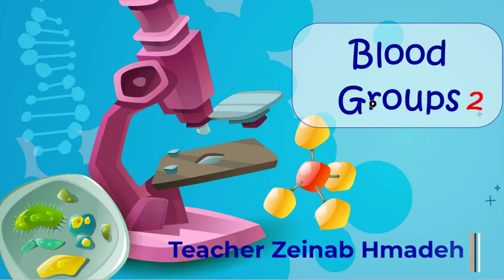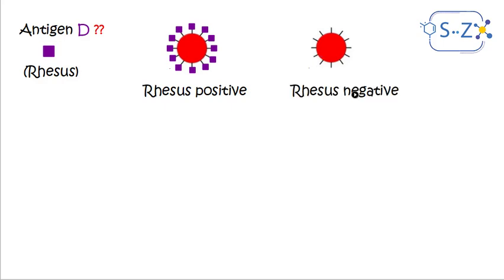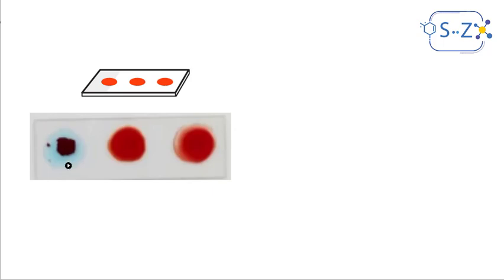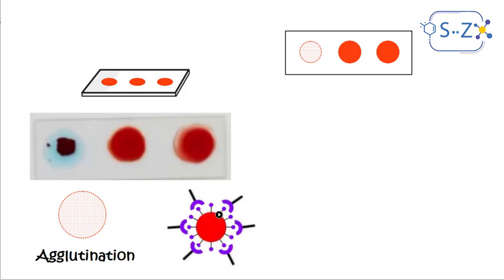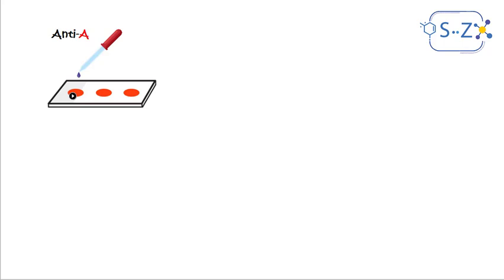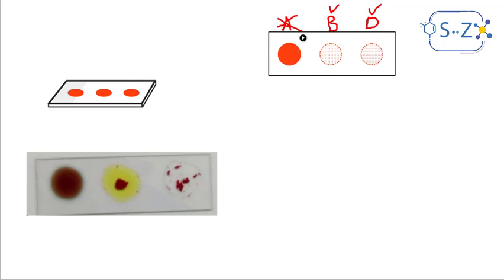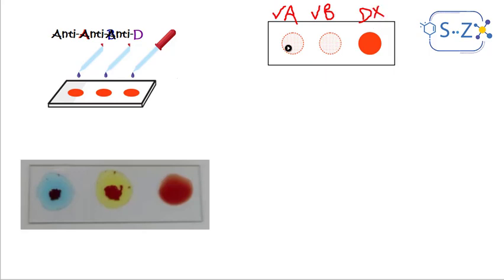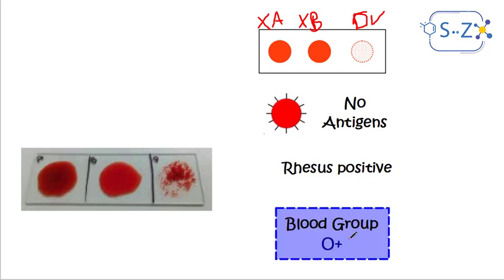Blood groups - 2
A brief explanation of how to determine the blood test of a person.